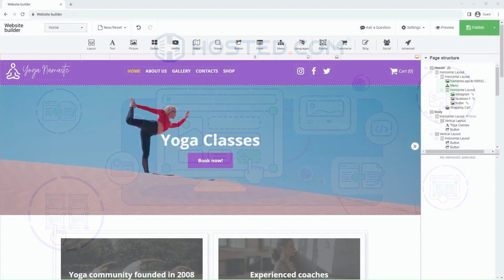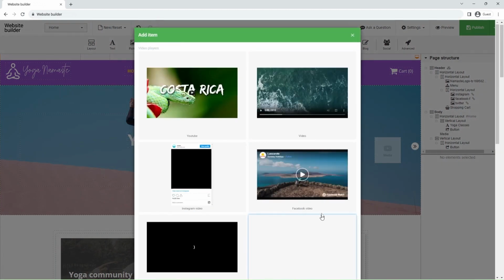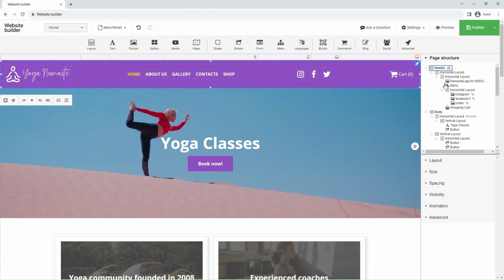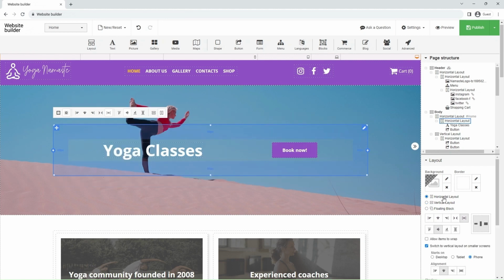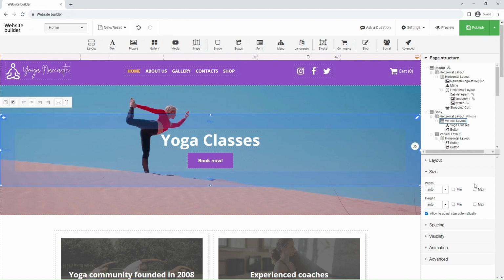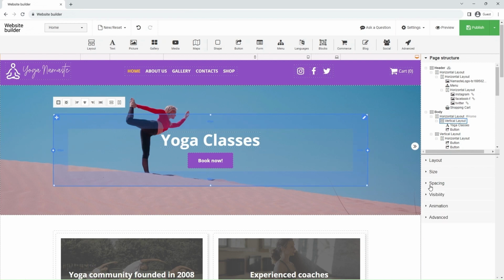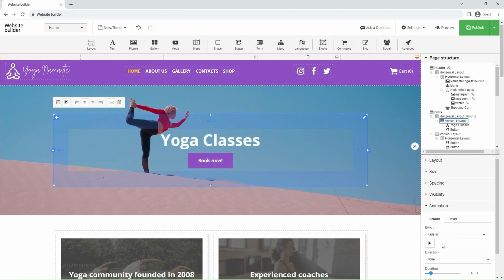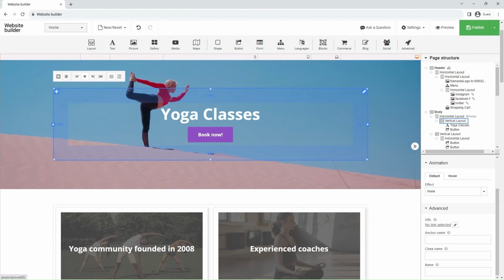Master Your Website's Layout: Toolbar, Page Structure & Element Settings | Hosted.com Tutorial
Take full control of your website's design with our comprehensive tutorial on the Hosted.com Website Builder. Learn how to effectively use the main toolbar, organize your page structure, and tweak element settings for optimal layout and functionality. This guide is perfect for users who want to fine-tune their site to perfection, enhancing both user experience and overall design appeal.